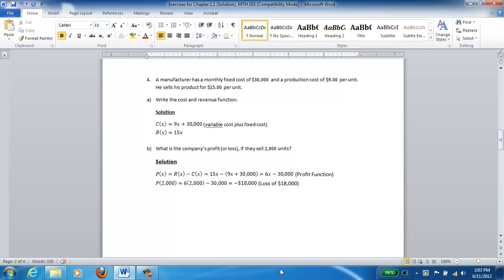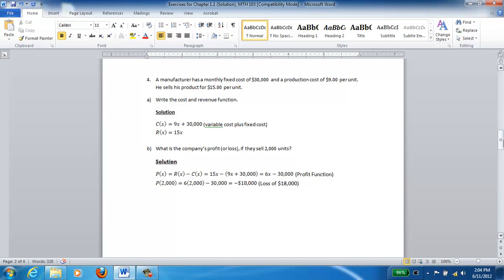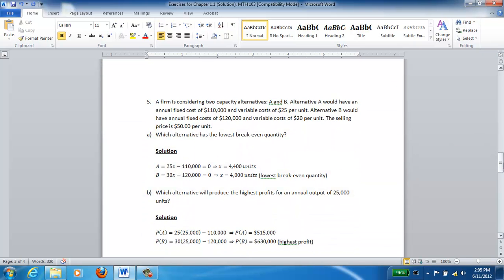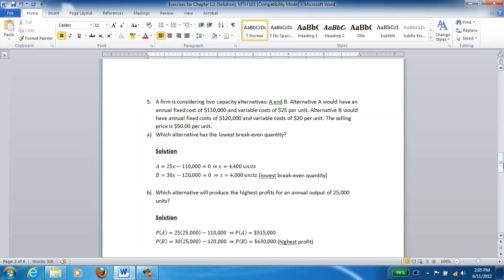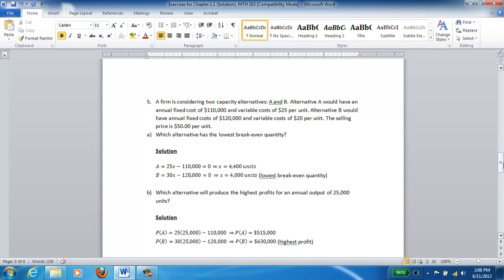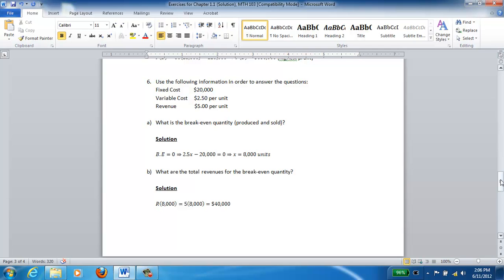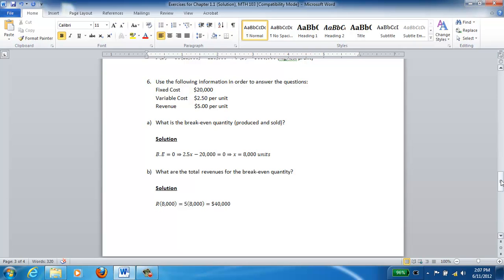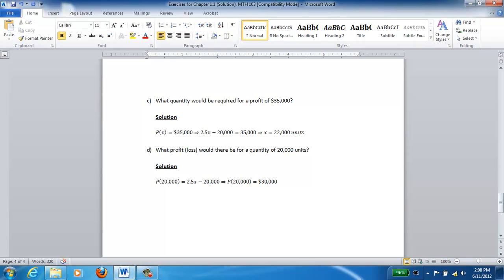Exercises for Chapter 1.1 (Part II)